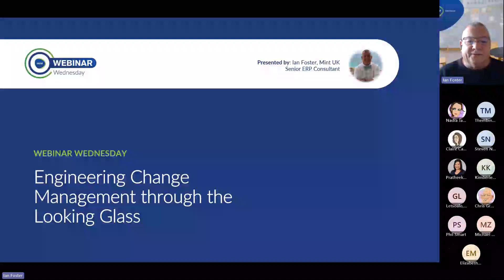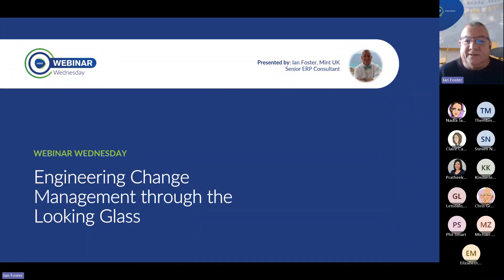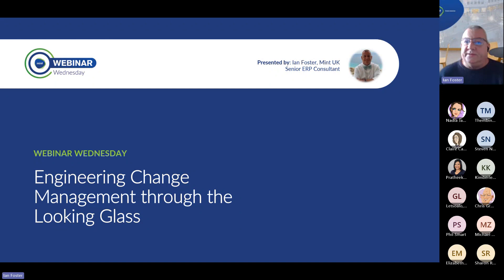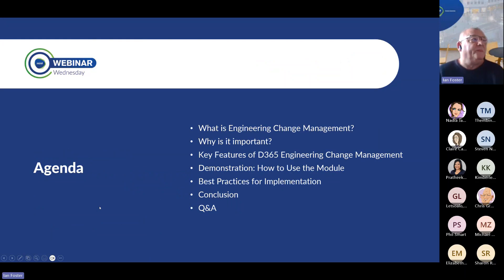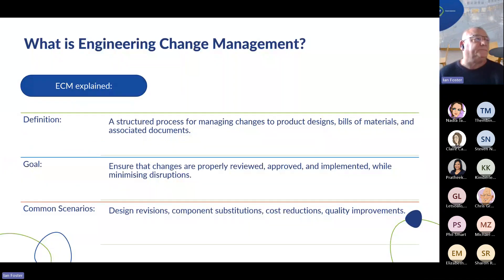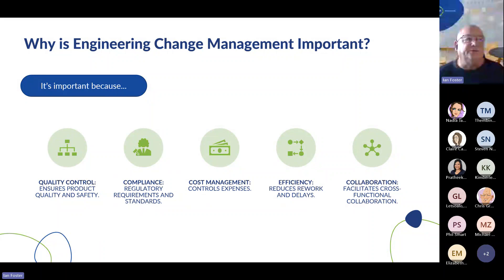Dynamics 365 Engineering Change Management - What is ERP ECM - Webinar Wednesday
Mint UK ERP Consultant, Ian Foster, will lead this webinar offering insights into the capabilities delivered by ERP engineering change management and the robustness it brings to the world of product change and new product introduction.

Engineering Change Management (ECM) is the process of managing changes to a system or product throughout its lifecycle. It involves requesting, evaluating, planning, implementing, and tracking changes to ensure quality, efficiency, and safety.

ECM can be seen through different lenses, depending on the perspective and goals of the stakeholders involved.

Reimagine Engineering Change Management capabilities in your business!